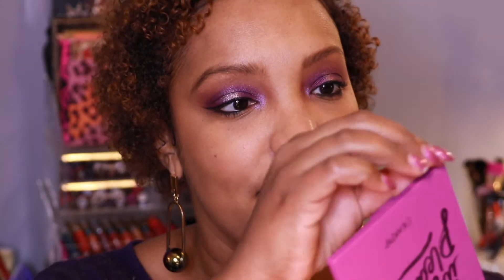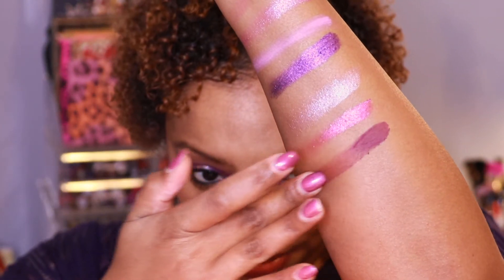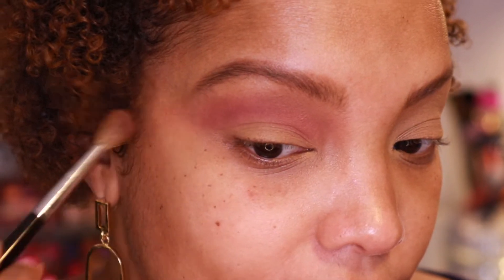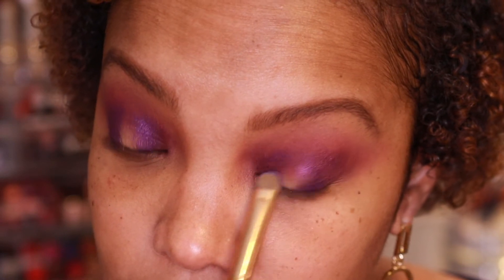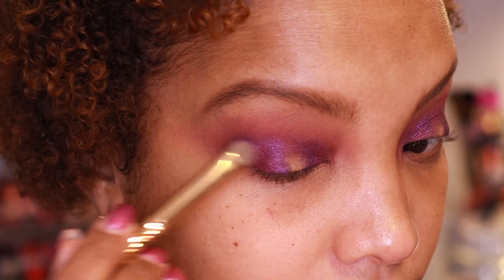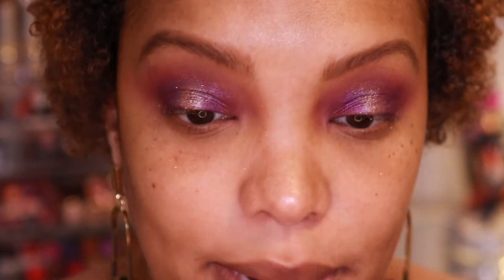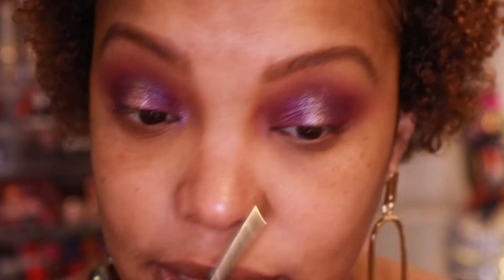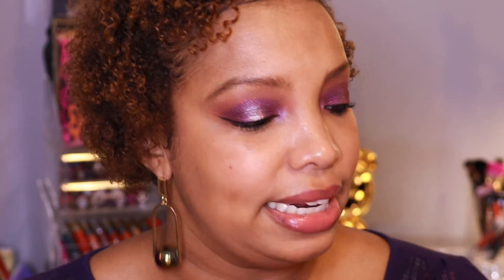Colourpop It's My Pleasure Palette - First Impression & Demo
Featured Product:
Colourpop Cosmetics It's my Pleasure $12
Available Now
Colourpop.com